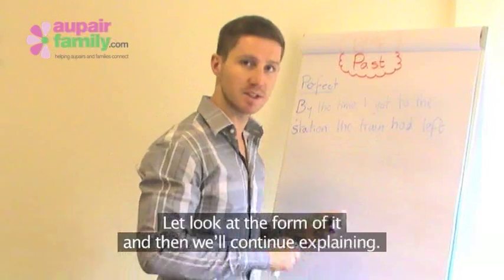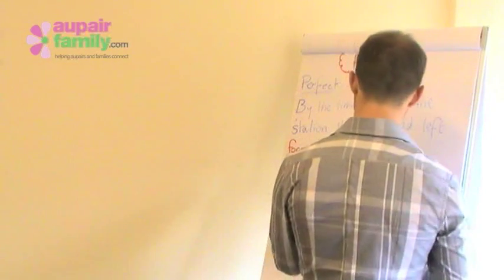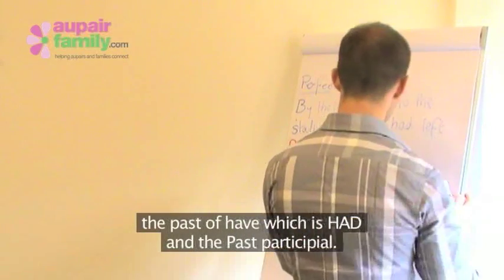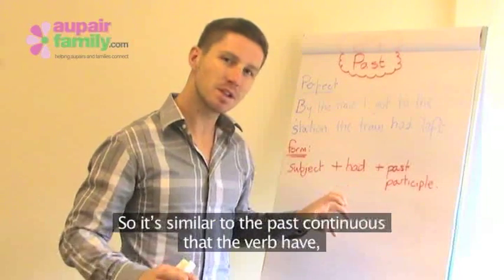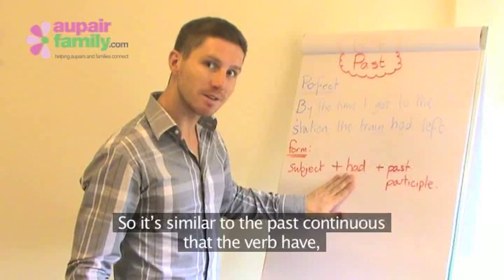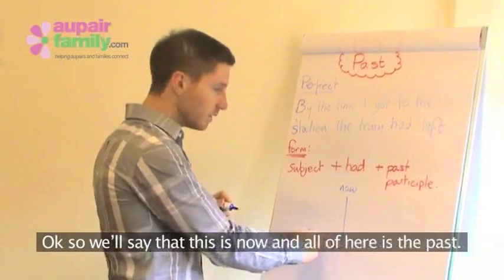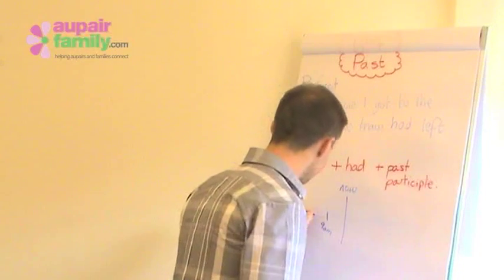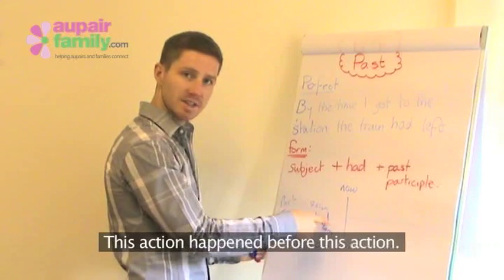English Lessons - Intermediate - 5 of 5